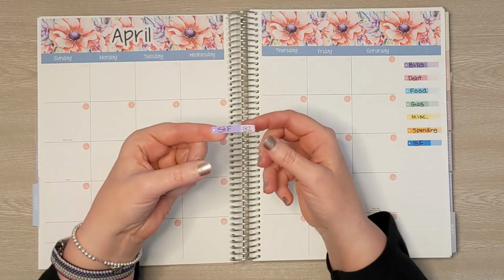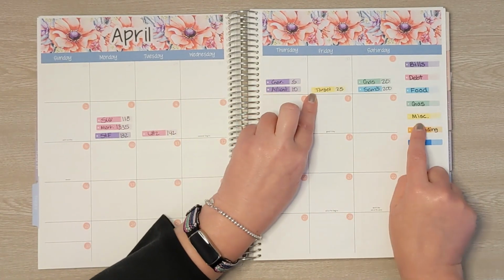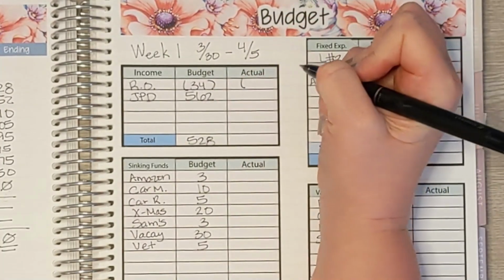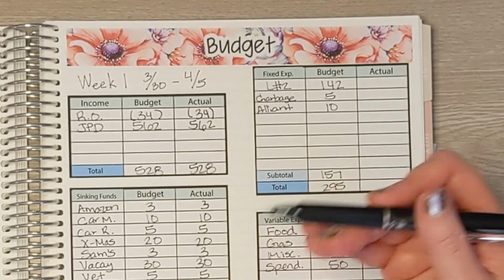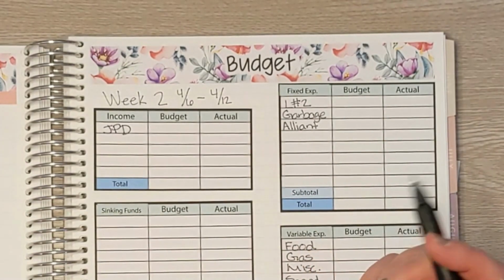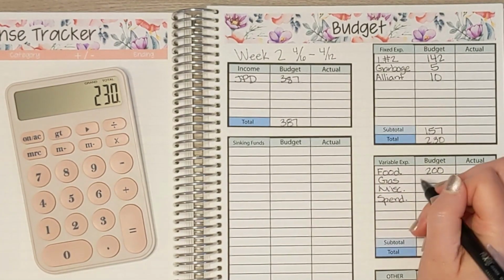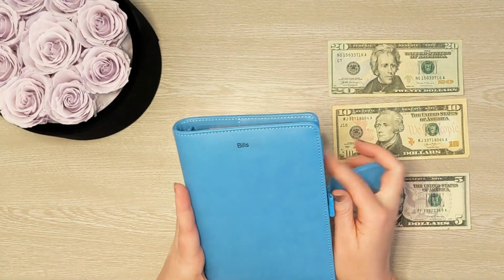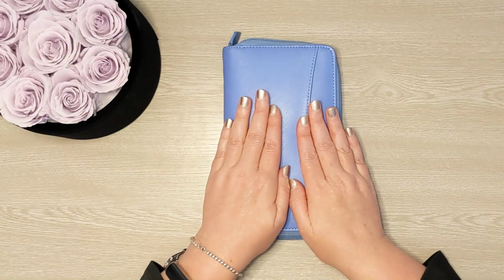Low Income Budget / Cash Envelope Stuffing / Sinking Funds / Q & A / Questions and Answers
AMAZON FAVORITES

DavidDingoBleecher (Artwork by my husband, David)

IAISHA CASH ENVELOPES